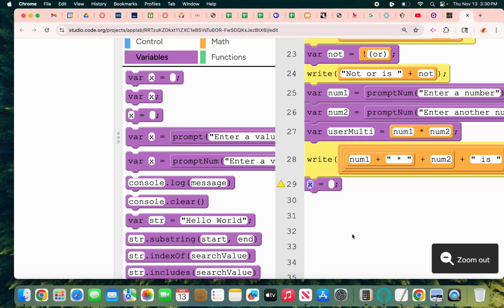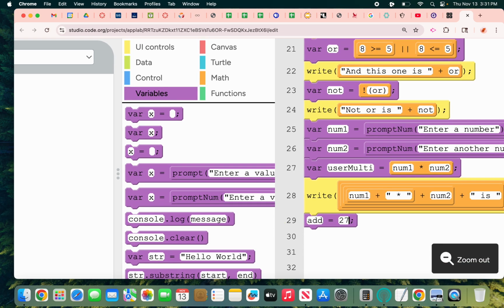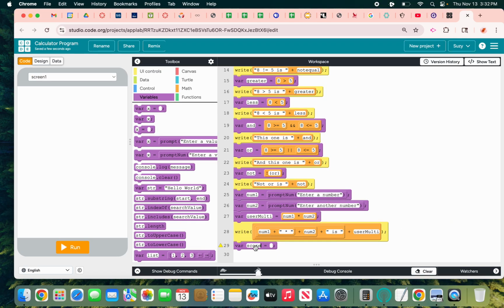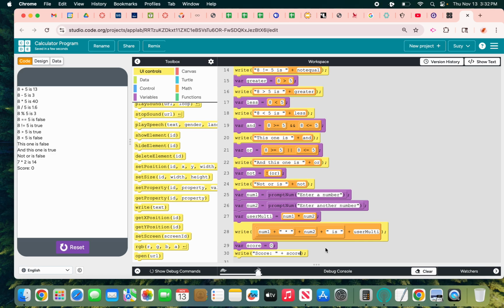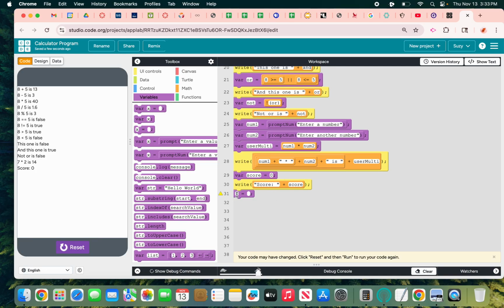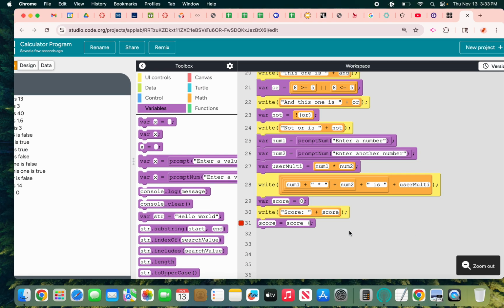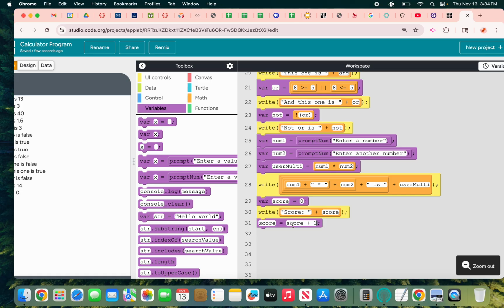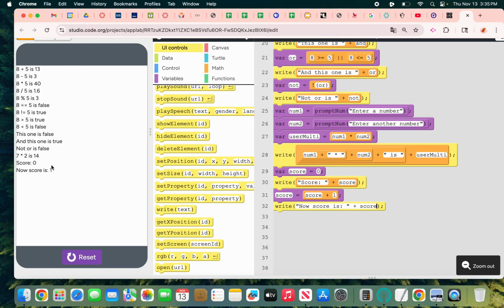Calculator Part 7